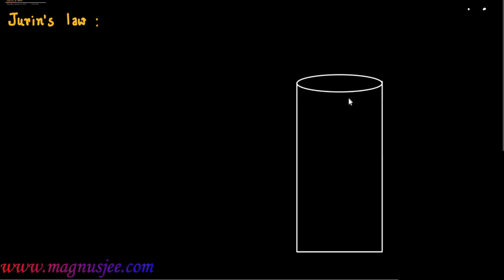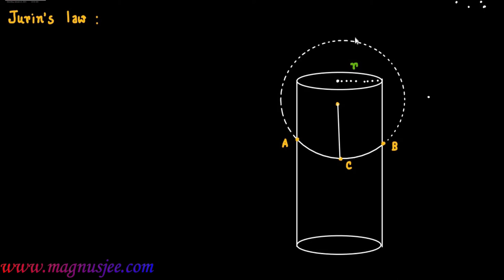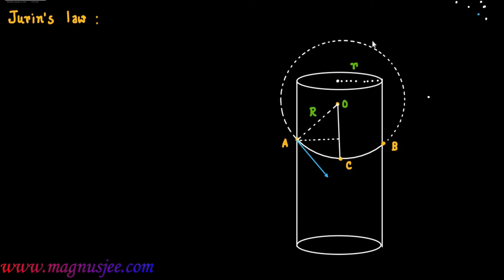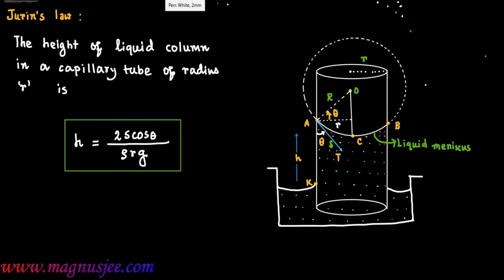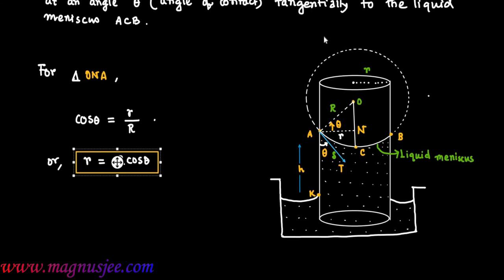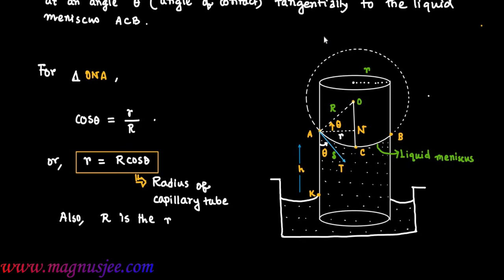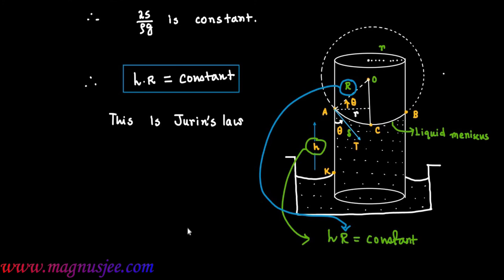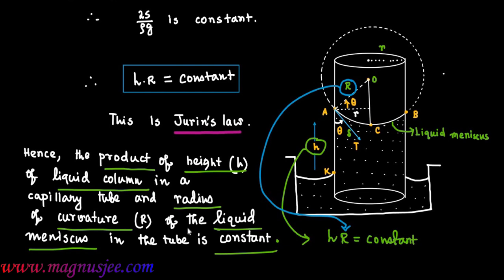Jurin's Law // Surface Tension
Chapter: Surface Tension : State Jurin's law .

For a liquid in a capillary tube ,
h. R = constant This is Jurin's law...
where,
                   R = radius of curvature of liquid meniscus and
                    h = height of liquid column.

* If a capillary tube .of insufficient length is placed vertically in a liquid, then liquid never come out from the tube on its own.

* Jurin's law, or capillary rise, is the simplest analysis of capillary action—the induced motion of liquids in small channels—and states that the maximum height of a liquid in a capillary tube is inversely proportional to the tube's diameter. Capillary action is one of the most common fluid mechanical effects explored in the field of microfluidics. Jurin's law is named after James Jurin, who discovered it between 1718 and 1719. His quantitative law suggests that the maximum height of liquid in a capillary tube is inversely proportional to the tube's diameter. The difference in height between the surroundings of the tube and the inside, as well as the shape of the meniscus, are caused by capillary action. The mathematical expression of this law can be derived directly from hydrostatic principles and the Young–Laplace equation. Jurin's law allows the measurement of the surface tension of a liquid and can be used to derive the capillary length.